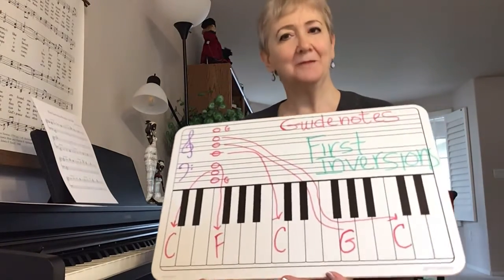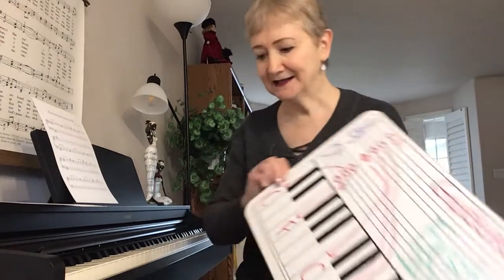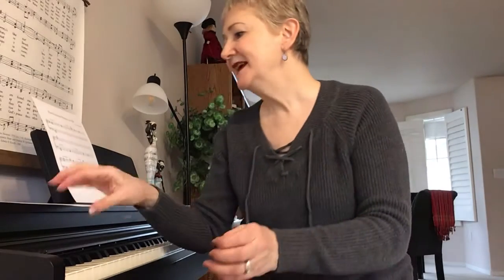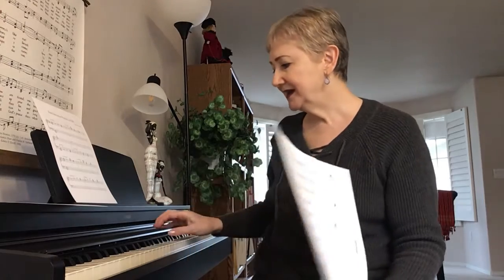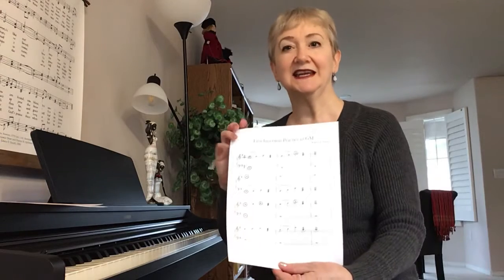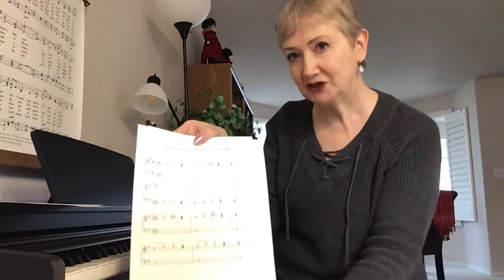3minutepianolessons Video#107 GM 1st Inversion Chords